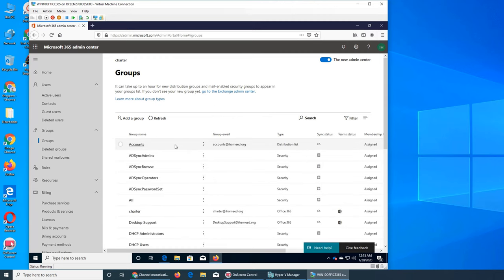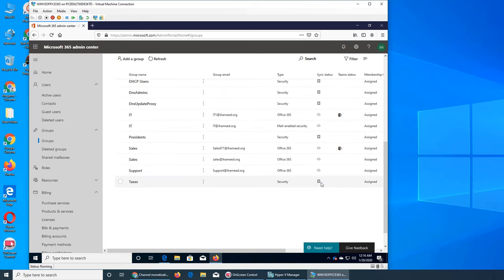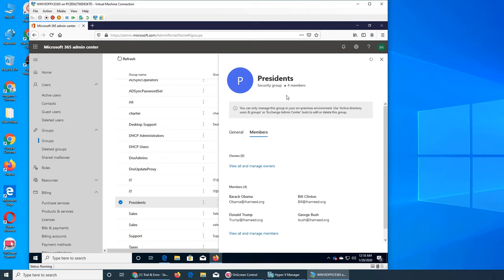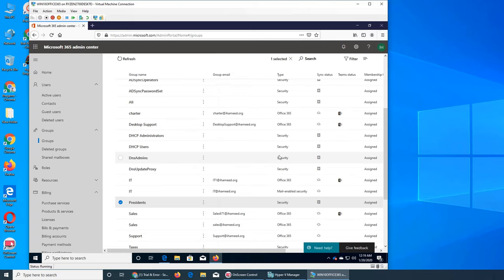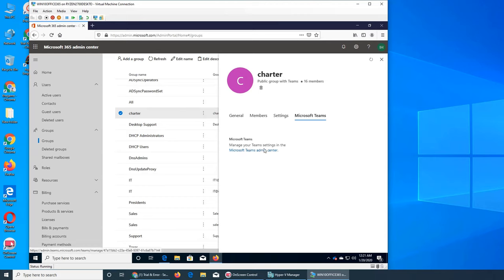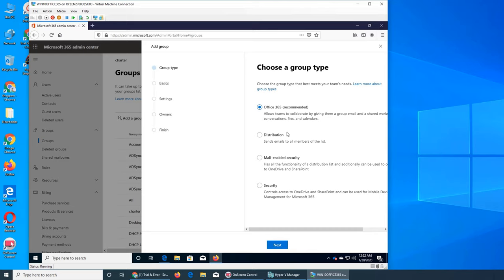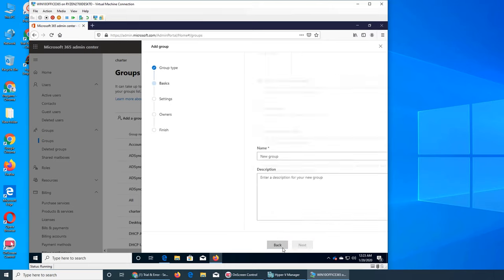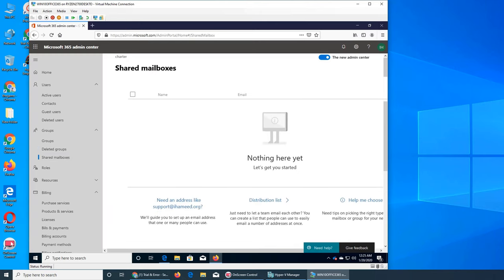OO62 - Groups in Office 365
in this video we reviewed groups and difference between groups created in office 365 and the groups that were synced from on premises active directory envoirnment